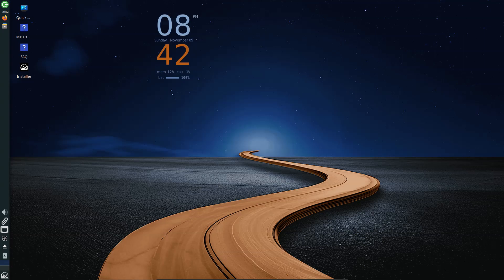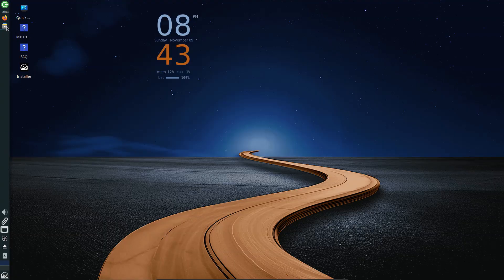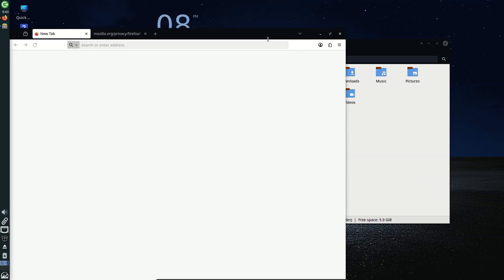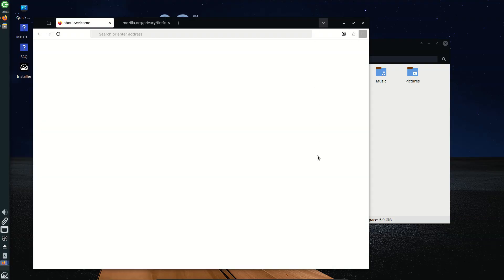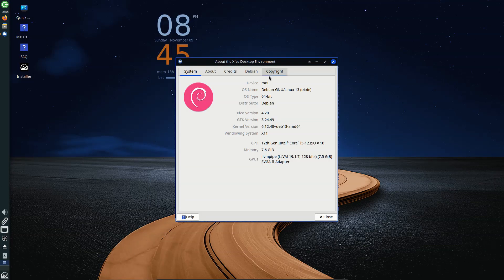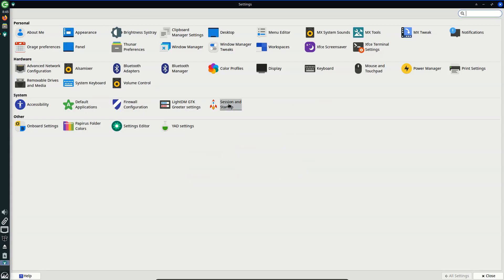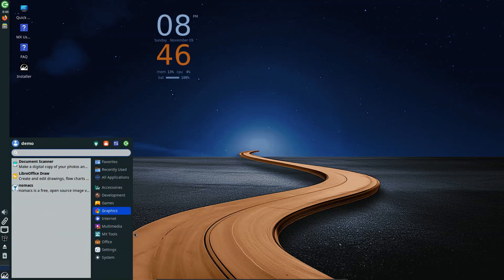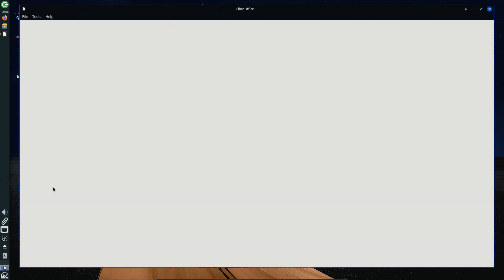MX Linux 25 Officially Released with Debian 13 Base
MX Linux 25 "Infinity" has been officially released, built on Debian 13 "Trixie" with Plasma 6.3.6, Xfce 4.20, and new systemd-based ISOs.